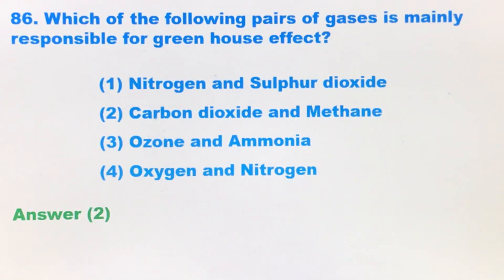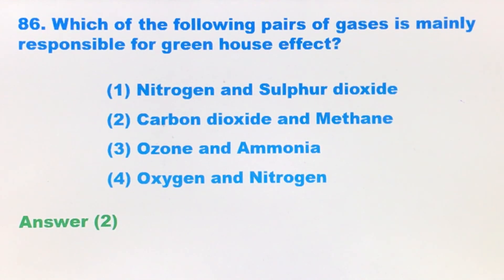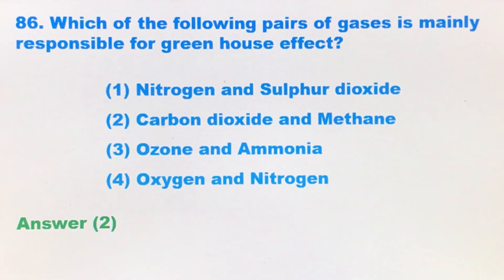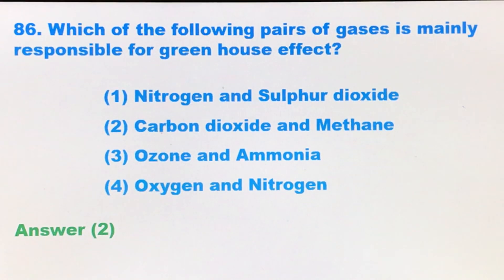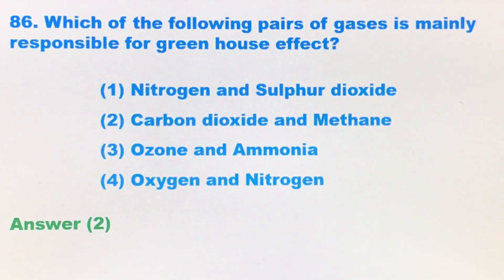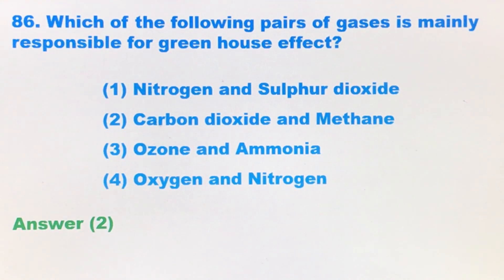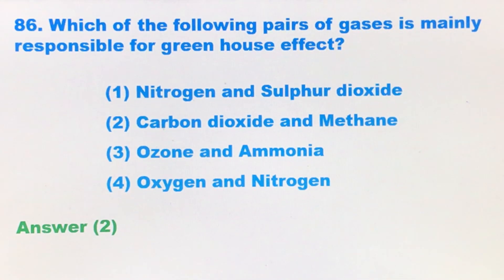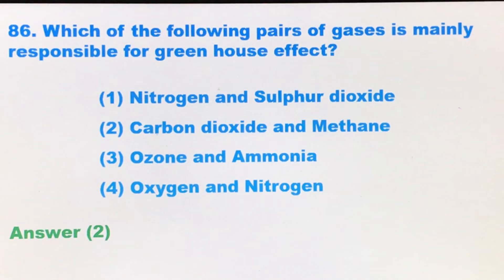btss 2019 B 84